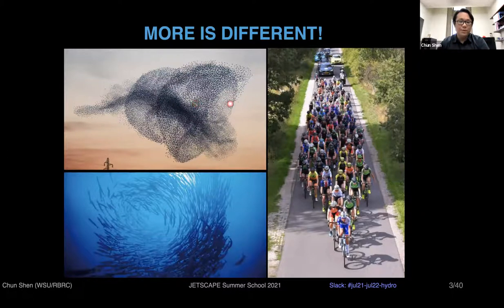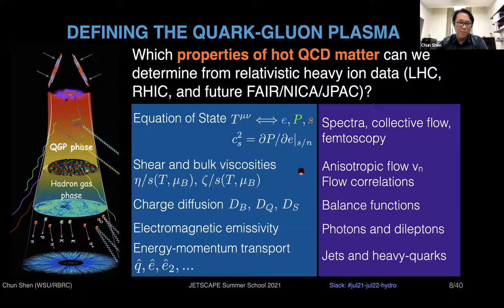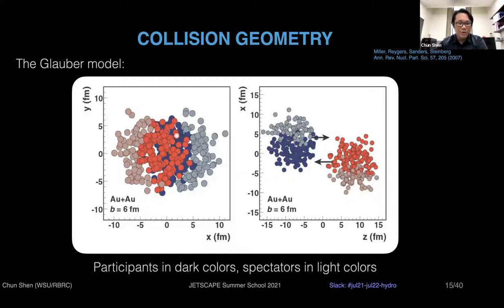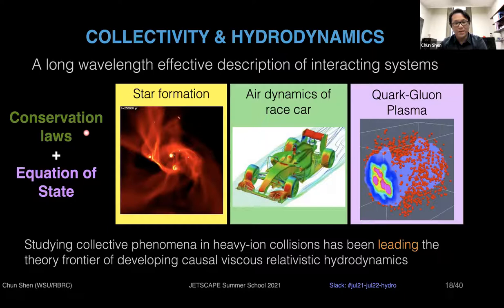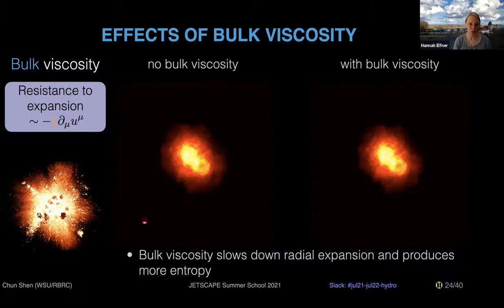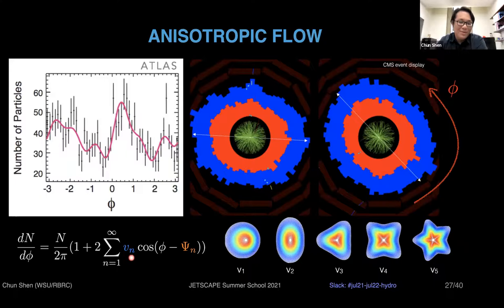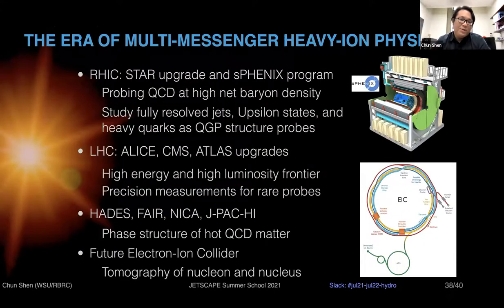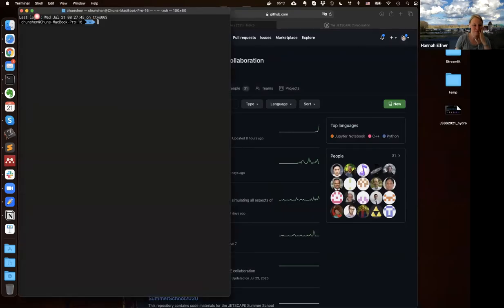Collective QGP lecture (Chun Shen)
2021 JETSCAPE Online School

00:00 welcome
01:44 introduction
05:00 relativistic heavy-ion collisions
10:27 defining the quark gluon plasma
14:16 the JETSCAPE framework
16:20 initial state
19:15 collision geometry
20:48 initial state and pre-equilibrium dynamics: IP-glasma
24:47 the hybrid theoretical framework
26:54 collectivity and hydrodynamics
30:52 pressure gradient driven dynamics
32:37 QGP transport properties
38:46 when to end
40:37 Cooper-Frye particlization
41:43 anisotropic flow
46:44 global Bayesian constraints on QGP
49:03 probing the phase space diagram
50:38 3D dynamics
51:45 hydrodynamics with sources
52:11 collision simulation examples
52:39 flowing through the QCD crossover
54:50 looking into the future and summary